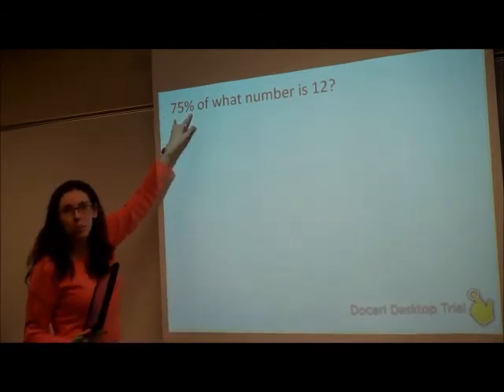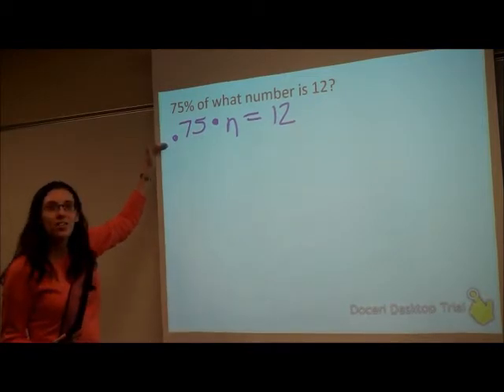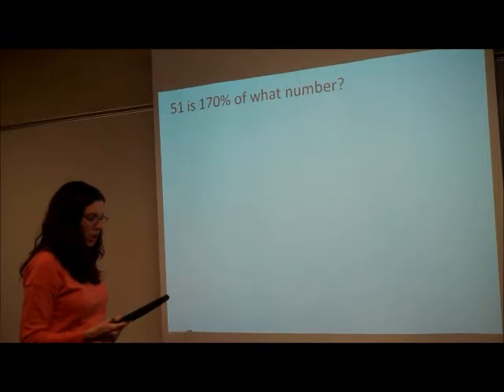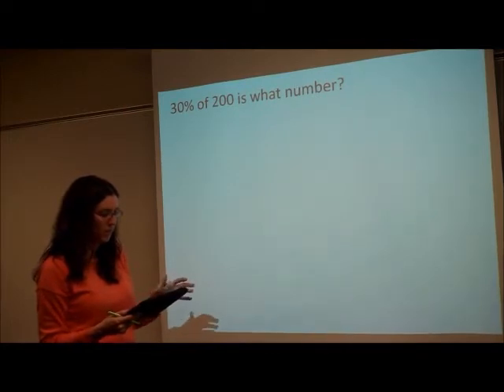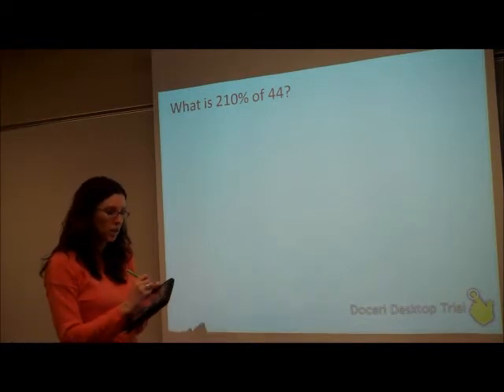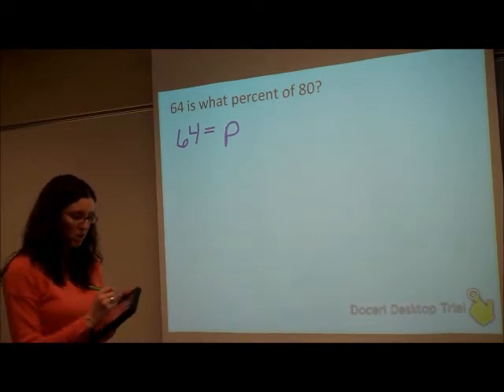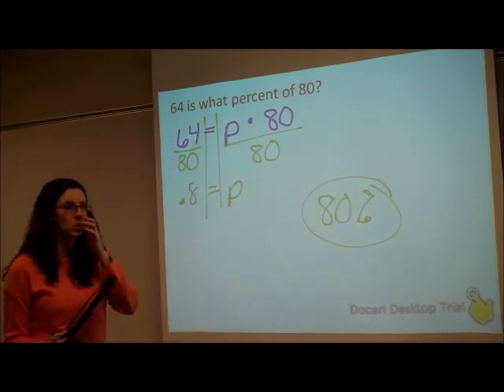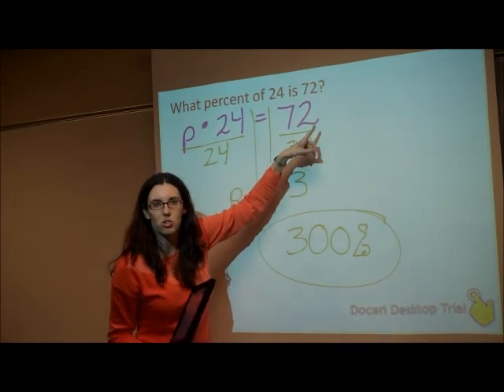Solve Percent Problems - equations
How to solve percent problems using equations.